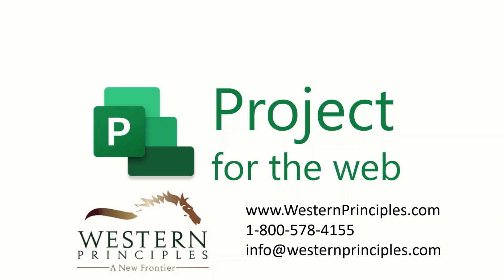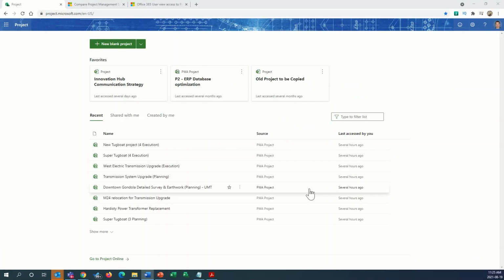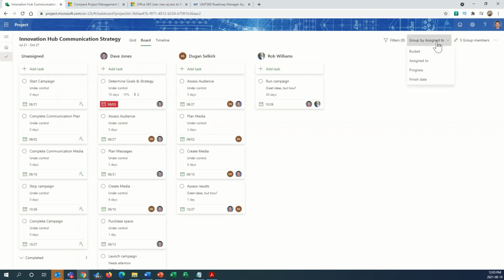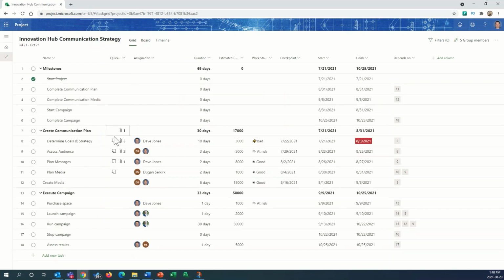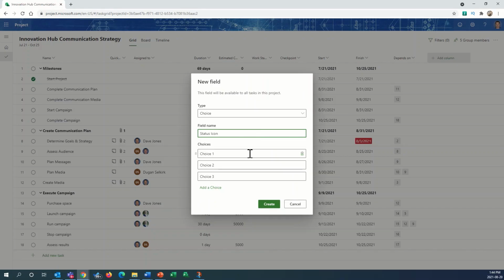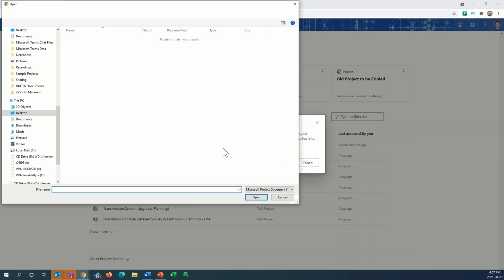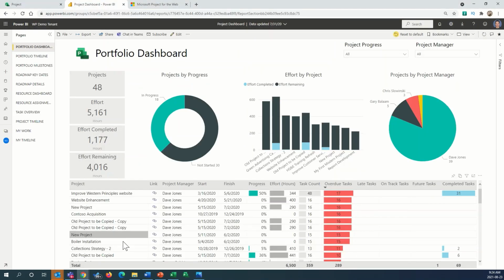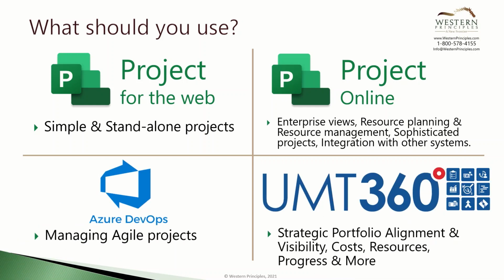Microsoft Project for the web - UPDATE August 2021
Need to implement or update your project scheduling capabilities? Western Principles can help you implement a scheduling system based on Microsoft Project Online, Project for the web, or Azure DevOps, and coordinated with UMT360 for strategic portfolio management and visibility.

Project for the web was released in October 2019 with a goal of updating and simplifying the project scheduling process.  As it approaches its second anniversary, it’s a good time to review the capabilities and value you find in this scheduling solution.

Click on the timestamps to navigate this video:
0:15 – What is Project for the web?
1:55 – Which Microsoft Project should you use?
2:37 – Project Home Screen
3:01 – Licensing
3:36 –Roadmap
4:28 – Project for the web & the three views
6:17 - How to create a simple schedule
7:54 - The Quick Look Column
8:19 - Notes & Attachments
9:20 - Custom Columns
11:30 - Co-Author
12:19 – Groups and Permissions
12:42 – Import from a traditional Microsoft Project .mpp file
14:19 - Export to Excel
14:49 - Export to PDF
15:10 - Copy Project
15:30 - Teams Integration
15:55 - Power BI Reports to get visibility into Project for the web
16:35 - Power Platform & Extending Project for the web
17:22 - Summary & Next Steps

Project for the web vs. Microsoft Project Online?
Microsoft continues to invest in Project for the web enhancements.  And, at the same time we don’t have reason to believe that Microsoft Project Online is going away anytime soon.  So, our recommendation is still:
- If your projects are simple and stand-alone, try Project for the web.
- If you need an enterprise view of your projects… If you need resource planning and resource management … If you have sophisticated projects … If you need to integrate your projects with other systems … if your projects are part of an integrated program … and for many other reasons, use Microsoft Project Online.
- If you are doing Agile projects, try Azure DevOps.
- And … if you need enterprise visibility and control of your programs and projects from a top-down view of strategic alignment, costs, resources, progress and more, use UMT360.

Next Steps
Is implementing a Project for the web or Microsoft Project Online of interest to you and your organization?
Western Principles can help you implement project and portfolio management solutions through a simple process.

Western Principles is a Microsoft Gold Project & Portfolio Management partner, and a UMT360 Gold partner.
We know Microsoft Project and Azure DevOps, and can help you with all aspects of your project & portfolio management.
We can also help you extend your PPM system with the Microsoft Power Platform or partner solutions, like the Strategy Hub and Portfolio Manager from UMT360, to help you drive more ROI from your project and portfolio management system.